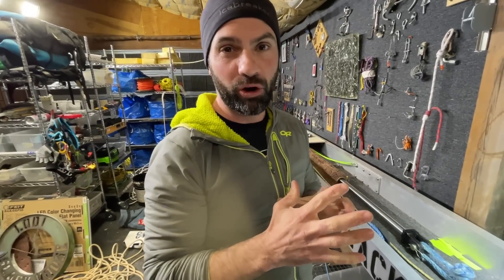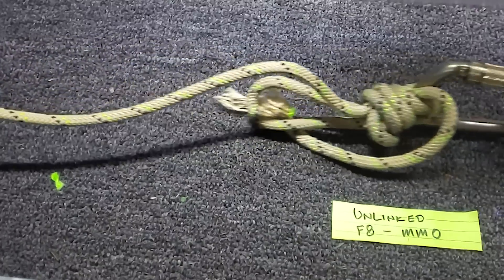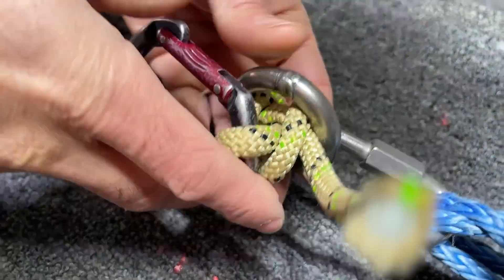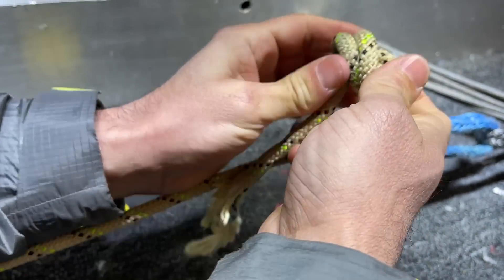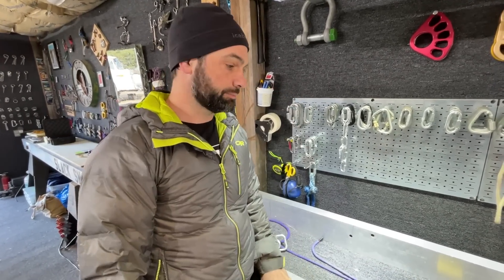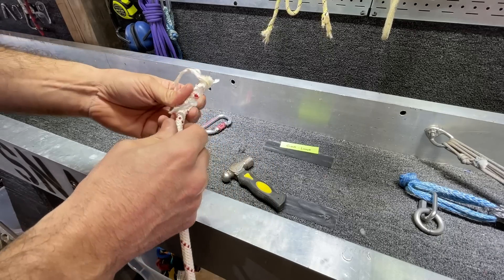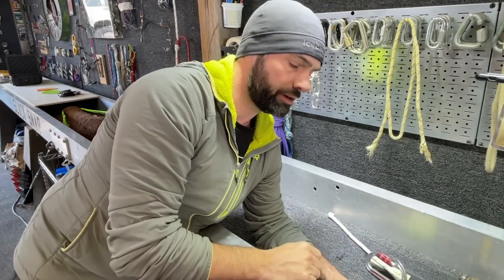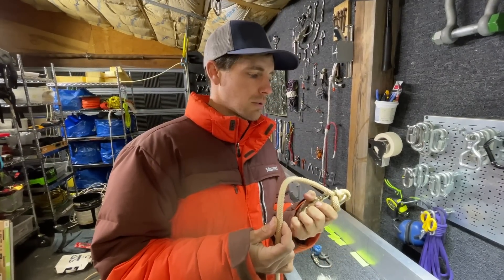EMO vs MMO break tests + stone knot, clove hitch and figure 8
We tested Munter Mule Overhand and Eight Mule Overhand in this video. Also the stone knot, clove hitch and figure 8 in a commonly used canyon rope to show not only what it breaks at but how they respond to such forces. When you are rappelling at 1-2kn you are super good enough... assuming you don't drown, have a rappelling accident or cut through your rope with abrasion. Be careful canyoning!

Here is a free course featuring Brent Roth about different ways to set up rappels through a canyon.  This considers ease of rigging, abrasion, ease of rescue and how efficient it is to move people through the canyon.

Episodes 1-5 show the systems,
Episode 6 shows how it can all be done with 1 device,
Episodes 7-8 are friction tests,
Episodes 9-10 are break tests of the hardware and the knot blocks.
All the episodes are in the textbook